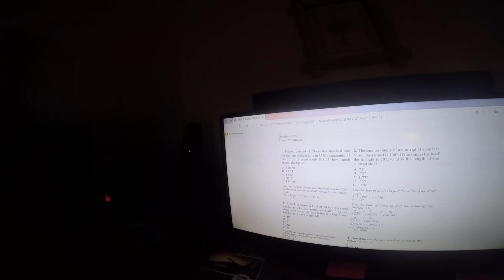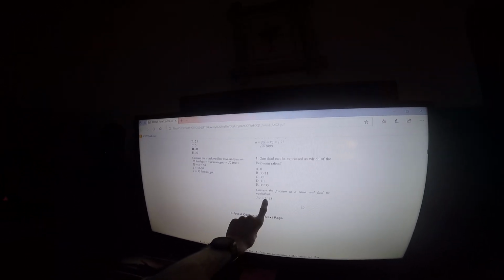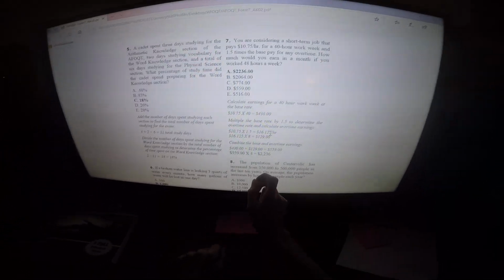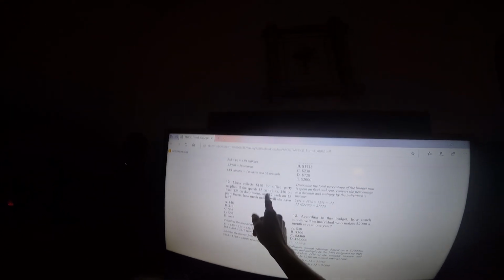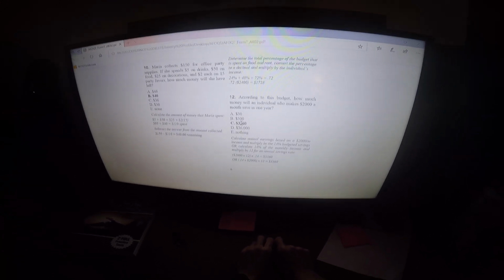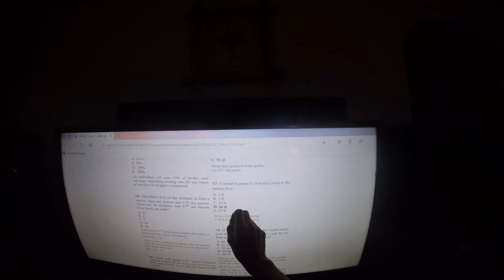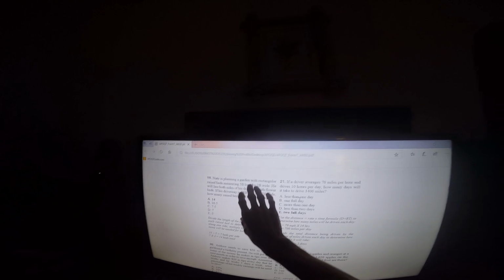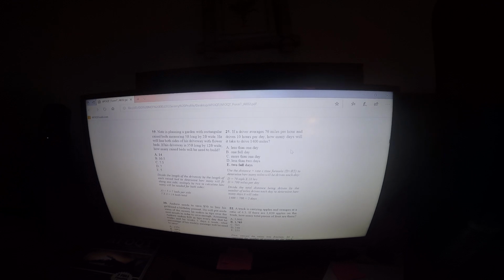AFOQT- PRACTICE TEST 2 ANSWERS- ARITHMETIC REASONING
AFOQT